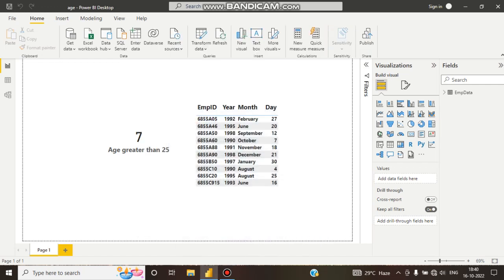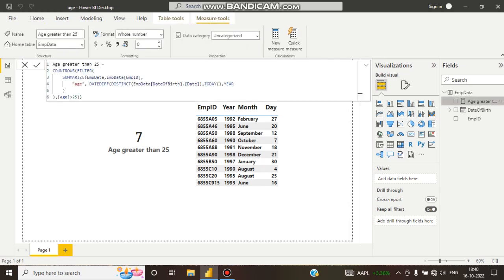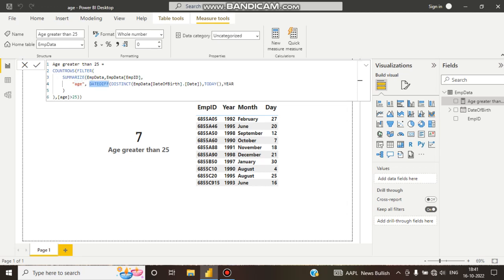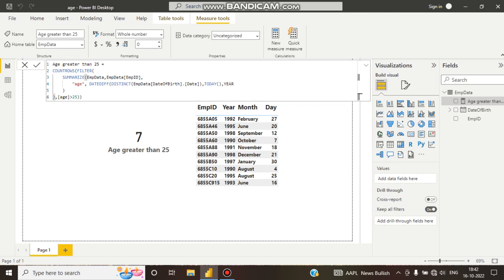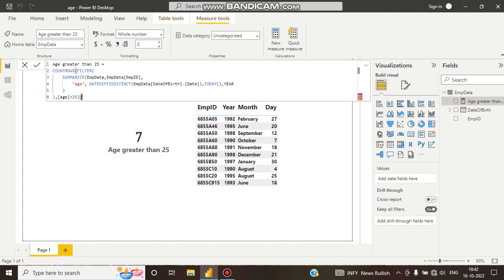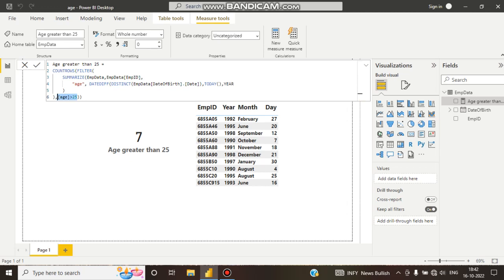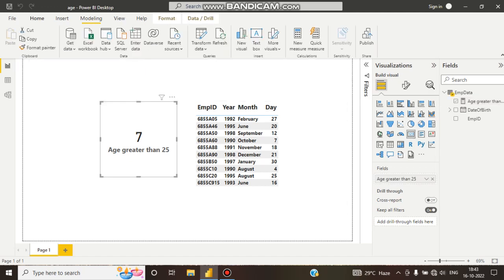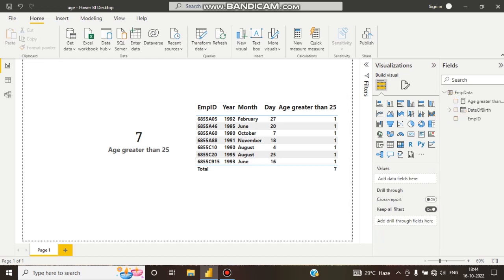33) Get the employees who has age more than 25.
This video is about getting Get the employees who has age more than 25. powerbi dax Here we have used countrows filter summarize datediff distinct today function.